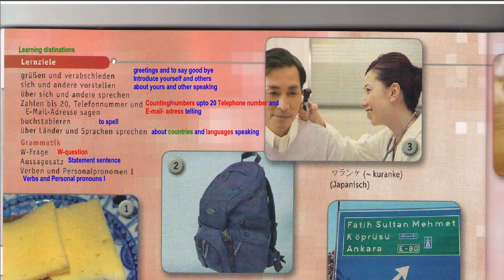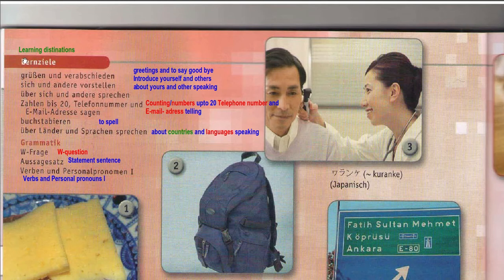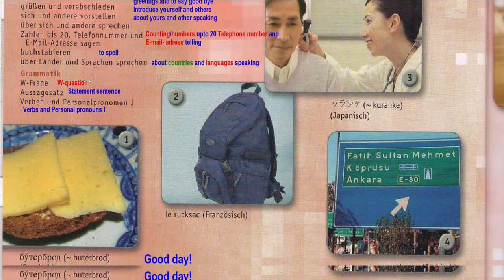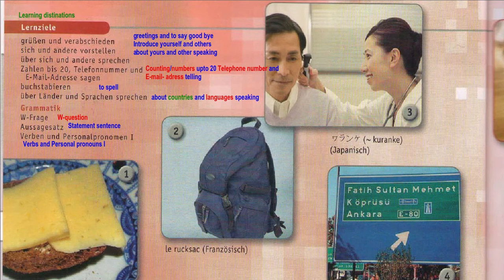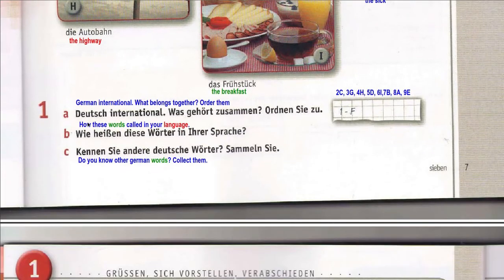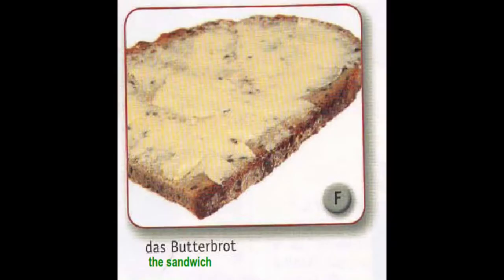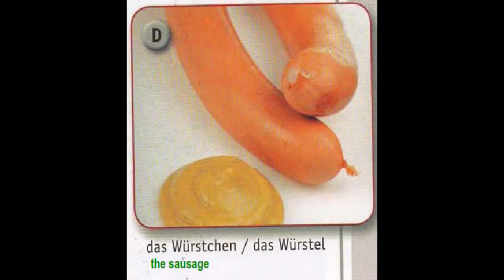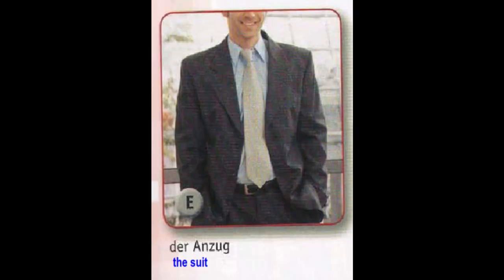Learn German A1 | Netzwerk Kursbuch Chapter-1 Ex-1a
You can learn German from A1 to B1. Netzwerk Book Series are recommended by Goethe Institute.
Here I covered each and every exercise with  CD and Video parts.
You can learn and pass your desired level of German Language.
It is  very easy way to Learn German  through Association, Mnemonics, Imagination and Visualization.